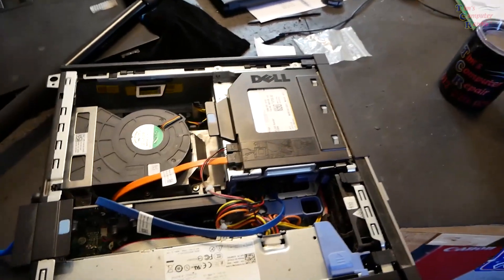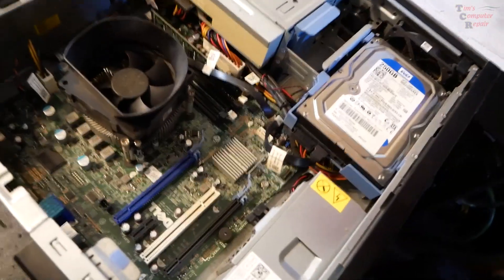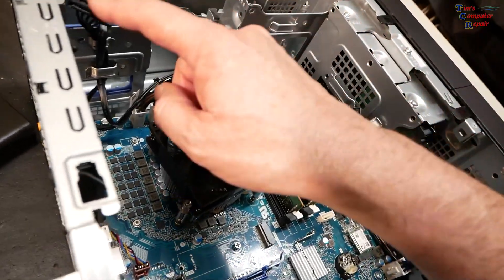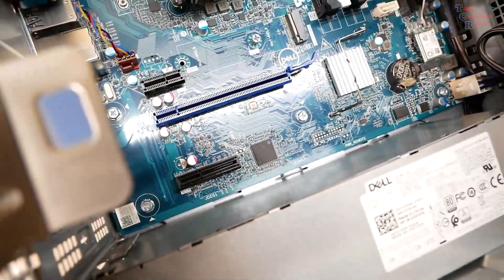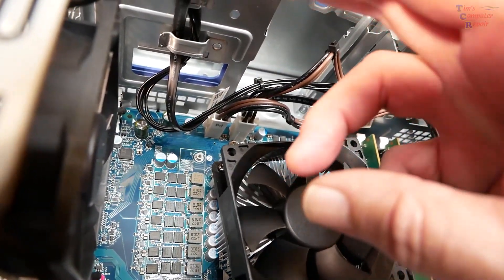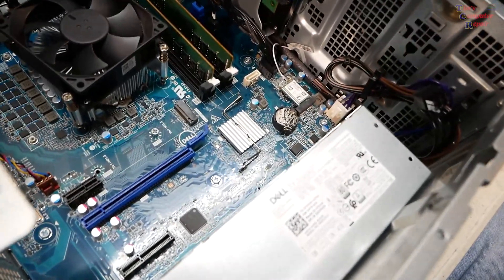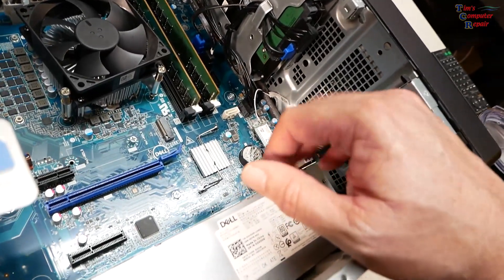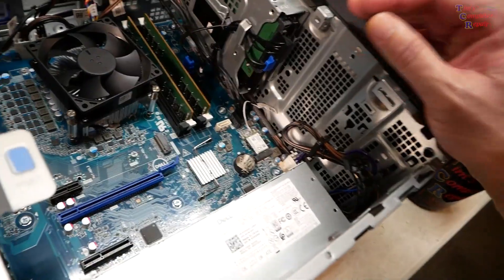Dell is Changing the Design of Desktop Computers. Attention Technicians!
24 Pin to 6 Pin ATX PSU Power Adapter Cable for Dell Motherboard:
In this video I show and compare older Dell desktop computers to newer Dell desktop models. The power design is changing in Dell and probably all other branded desktop computers in the future. All desktop computers have a 24pin power adapter correct? Not anymore. Check out the differences in power design by Dell.

Upgraded 500W Power Supply Compatible with Dell Optiplex and XPS:

17 in 1 Electronics Repair Tools Opening Pry Tool Kit

*90W AC Universal Laptop Charger